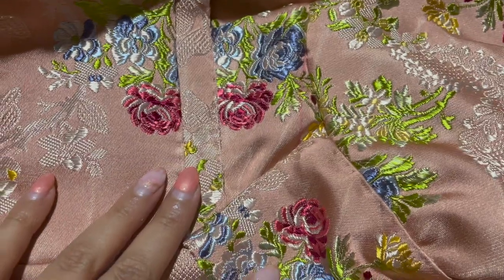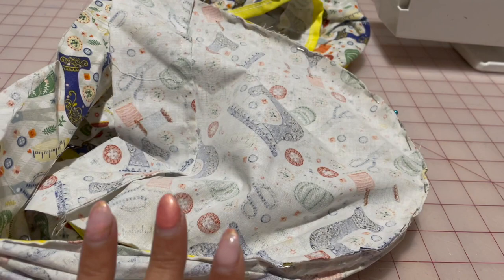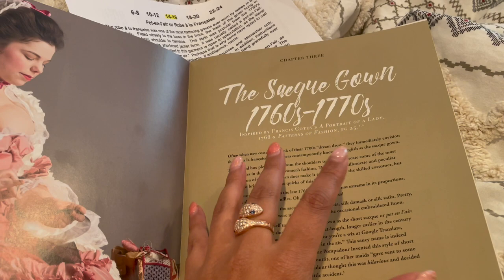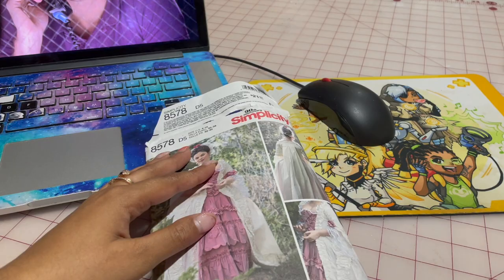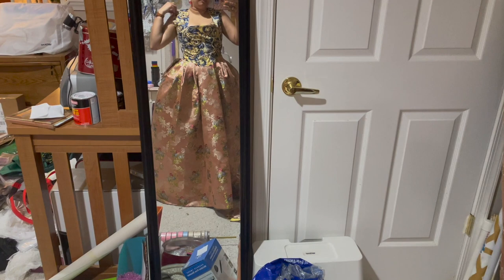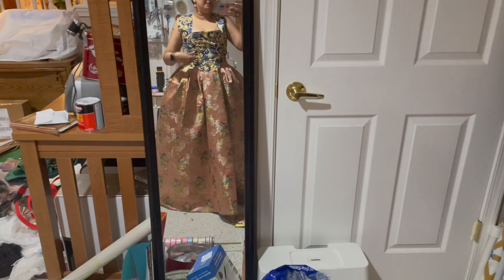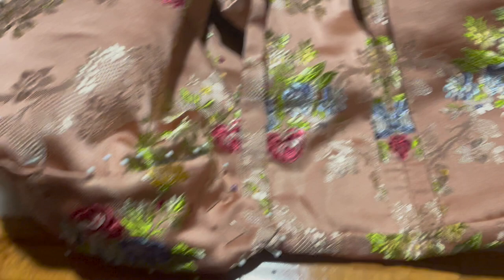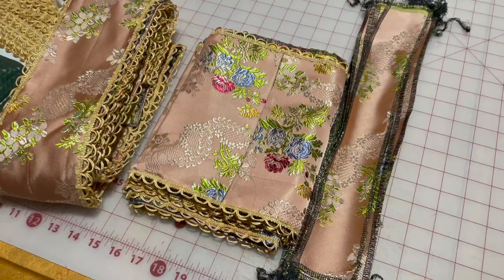Living my best Bridgerton life || Making an 18th century gown to party in Versailles like it's 2023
Photo in the thumbnail by the lovely Nathalie of Peutetre Magazine!

Reveal footage recorded by the lovely Yinsey of @tornandpolished on insta!

Thanks so much to Christine @Sewstine for her help in the final stages of assembly AND for making my engeagants AND for letting me shop her stash for this fabric. Thanks to Abby @AbbyCox for letting me constantly pick her brain for help when I got stuck on this project, and for her amazing book with AD that I couldn't have done this without.

Resources Used:
American Duchess 18th Century Dressmaking Book
SIMPLICITY 8162 18TH CENTURY UNDERPINNINGS SEWING PATTERN (stays)
SIMPLICITY 8579 18TH CENTURY UNDERPINNINGS SEWING PATTERN (pocket hoops)
SIMPLICITY 8578 18TH C. ROBE A LA FRANCAISE SEWING PATTERN (gown lining)
JP Ryan's Pet-en-l'air or Robe à la Française pattern (Watteau pleats)